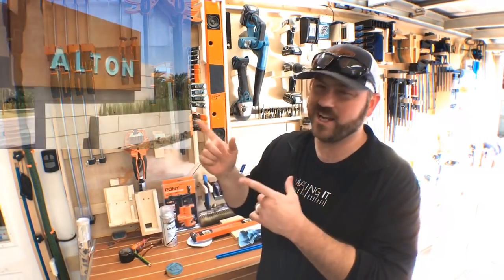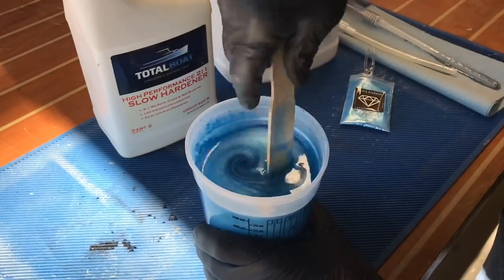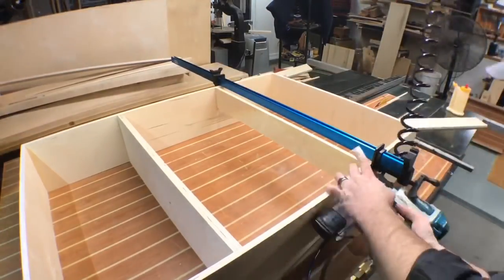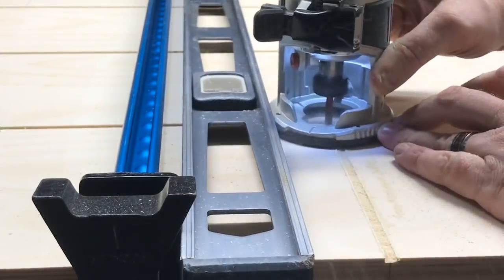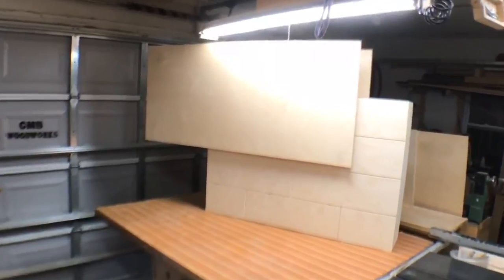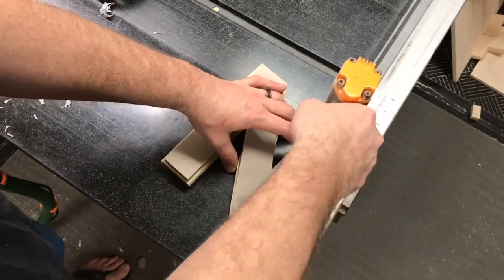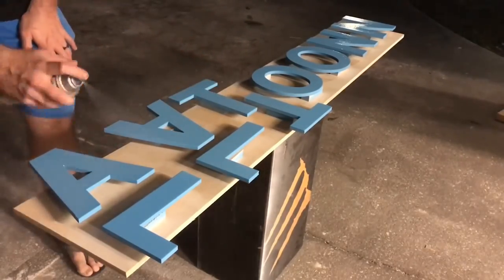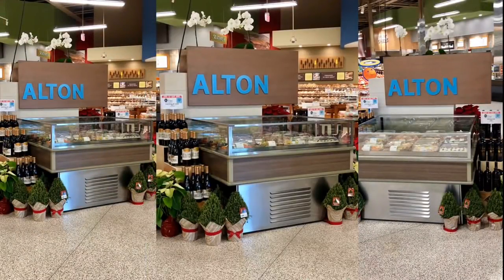I Made a Sign For A Publix Grand Opening | Woodworking Project | DIY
I’m honored to make a sign for a grand opening for the company I’ve worked for for the past 20+ years

Clamps
24” bar clamps
12” HD f-style

A Huge Thank You to My Patrons:
Michael Goforth
Wesley Robinson
Steve Mills
Robbie Chaplin
Steve at Moonshine Metalworks
Mike Doc
Earl Price
Richard at FAB 423
Tharemy Hopkins